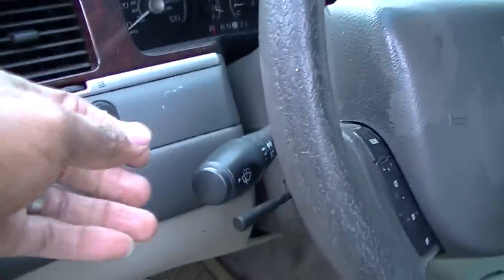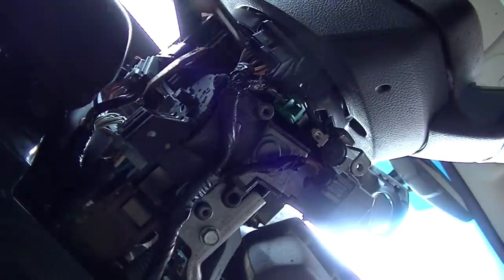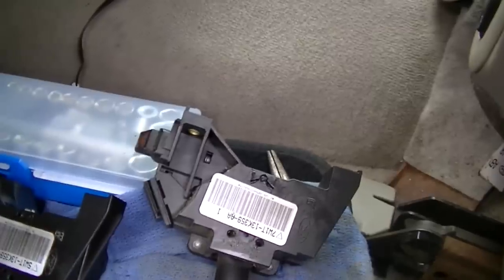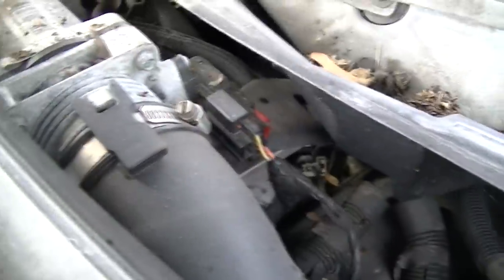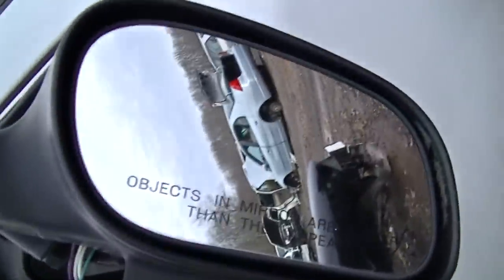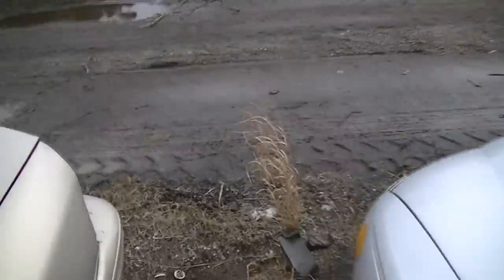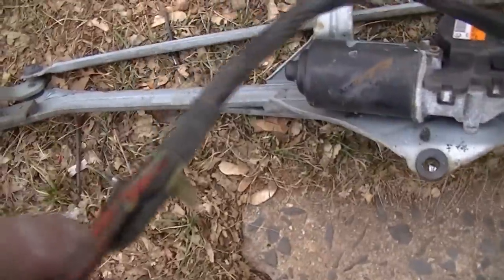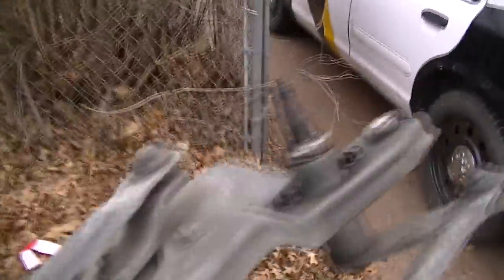Lincoln Towncar Wiper REPAIR $20 Fix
Lincoln Towncar Wiper REPAIR $20 Fix, but it took some traveling. This isnt ideal to check it this way I just jumped in and figure it out.